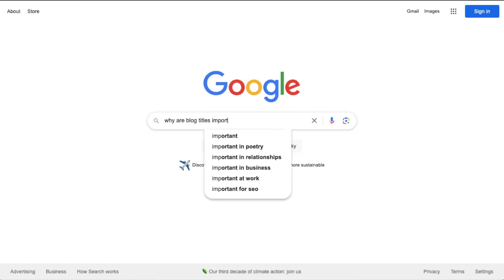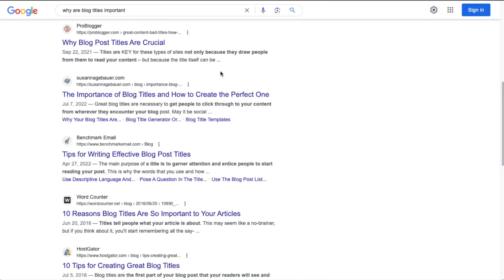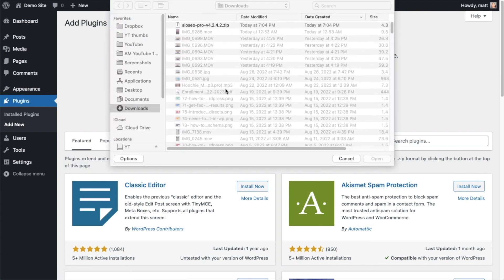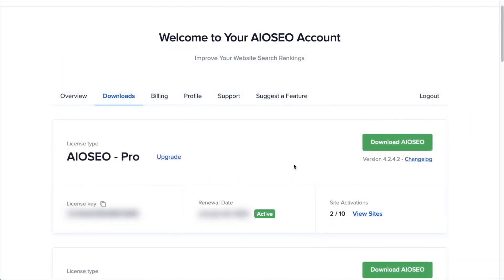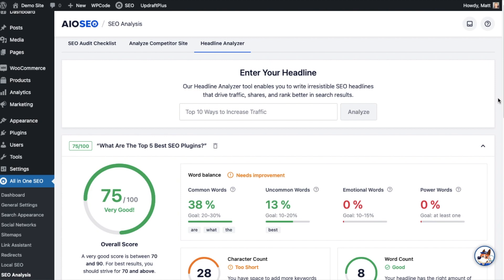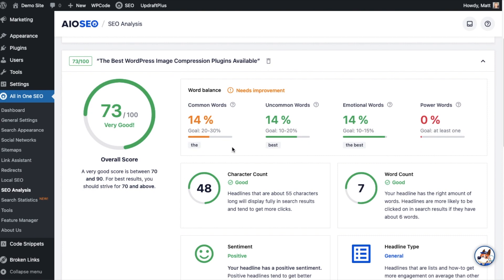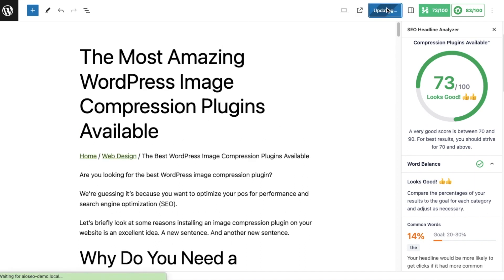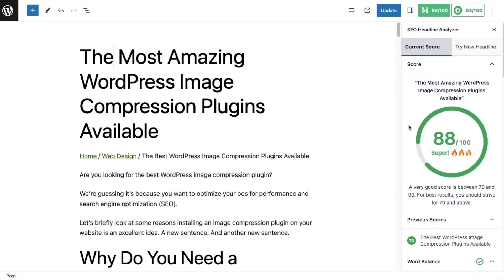How To Optimize Your Blog Titles in WordPress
Would you like to know how to optimize your blog titles right within WordPress?

After you’ve installed AIOSEO, the next step to optimizing your blog titles is to use the Standalone Headline Analyzer. You can find this handy tool by going to your AIOSEO menu » SEO Analysis » Headline Analyzer.

You can use AIOSEO's Headline Analyzer to get a score of how good your blog post title is.

Next, type (or copy and paste) your blog title into the Headline Analyzer and click Analyze. The Headline Analyzer will then give you a score for your headlines and recommendations on the word balance needed to score higher.

Headline Analyzer also gives you an analysis of the type of headline you have created.  All this is important information you can use to optimize your blog titles.

In a time crunch and need to get your article ready to publish ASAP?

Then you’ll be glad to know that our Headline Analyzer also works in the WordPress editor.  Clicking on the Headline Analyzer icon will open the Headline Analyzer in the sidebar, making it easier to optimize your blog title as you work on your article.

Headline Analyzer gives you a score and recommendations right in the WordPress editor. Once you have your headline score and the Headline Analyzer’s analysis, follow the recommendations to optimize your blog title.

And that’s it! You’ve optimized your blog titles right inside the WordPress Post Editor.

Timestamps:
00:00 - Introduction
00:14 - Why Are Blog Titles Important?
01:09 - Install AIOSEO
03:11 - The Standalone Headline Analyzer
04:41 - The Analyzer in The Editor
06:06 - Outro